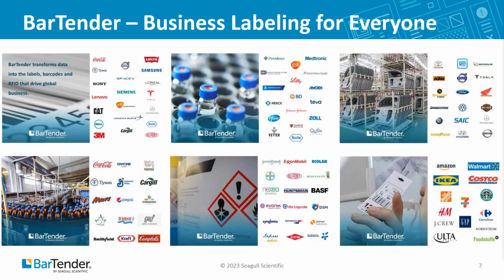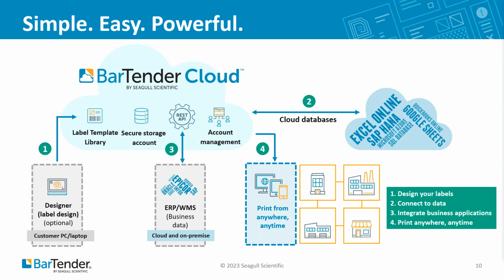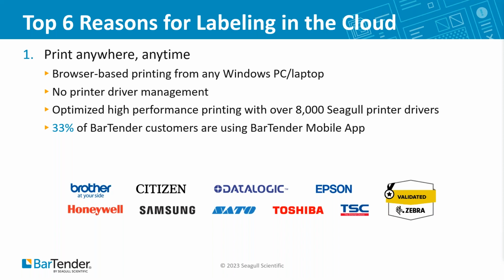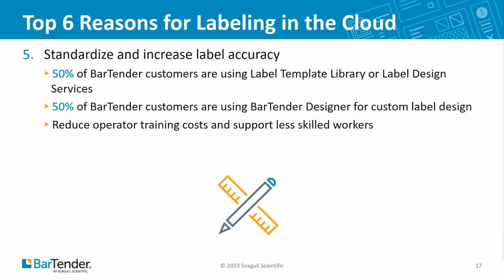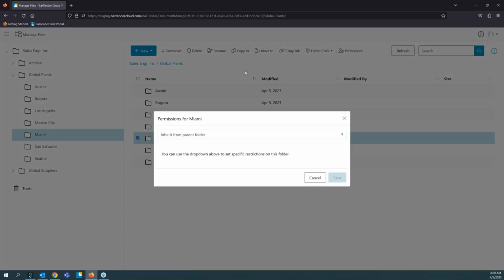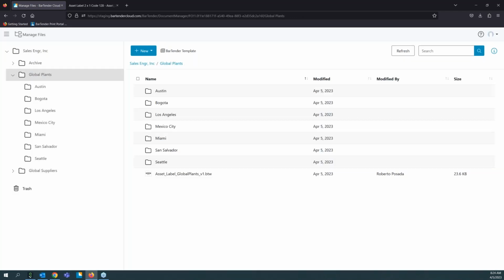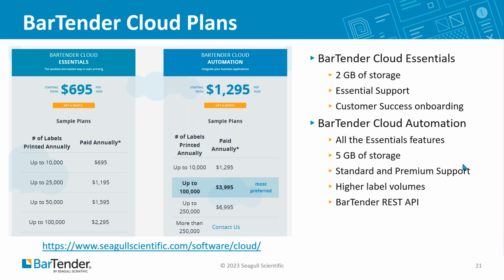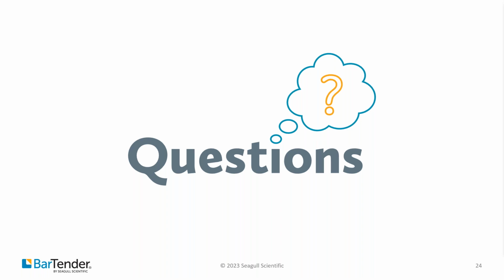Why Labeling Operations Are Moving to the Cloud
See why companies are moving to the Cloud to centralize and standardize their labeling operations. If you’re looking to better manage your labels across your teams, outside suppliers, and partners, then you won’t want to miss this opportunity.

Watch to learn how you can centralize your labeling with BarTender Cloud to:

-Improve label accuracy by ensuring consistent labeling across teams
-Easily print at the source of work from the devices your teams use every day
-Minimize your IT infrastructure and maintenance costs